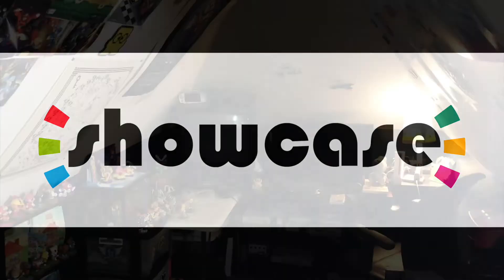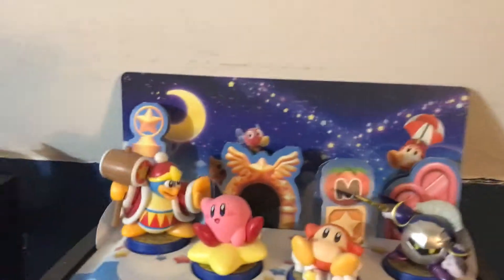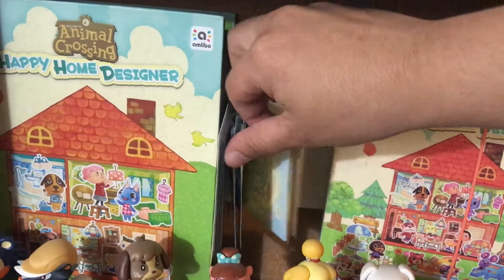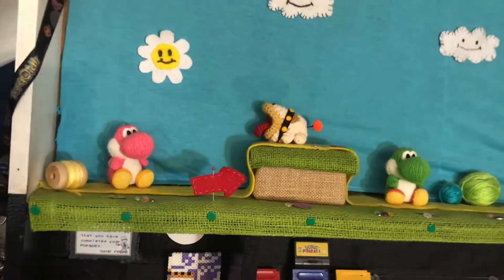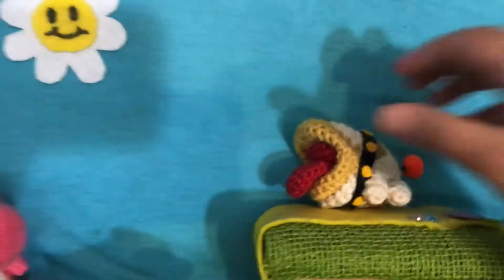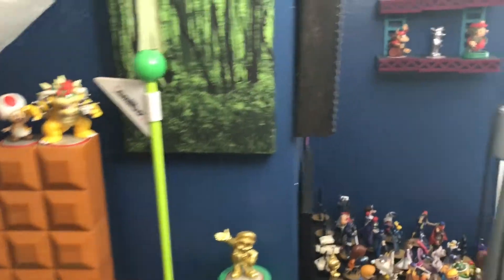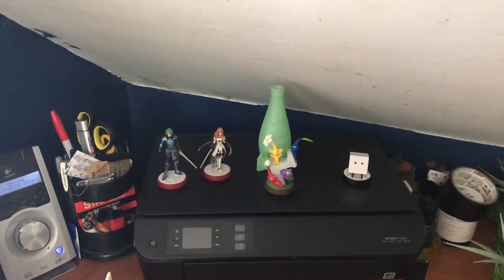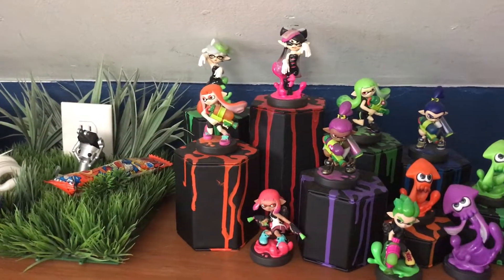amiibo Showcase: Entire amiibo Collection